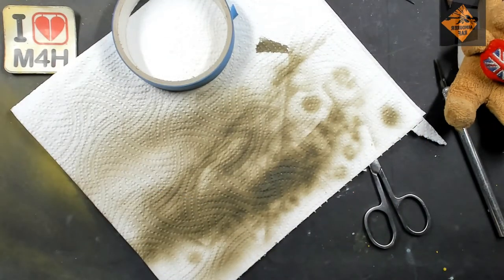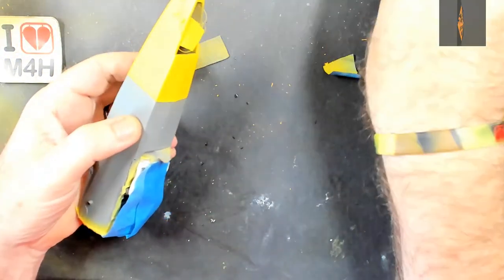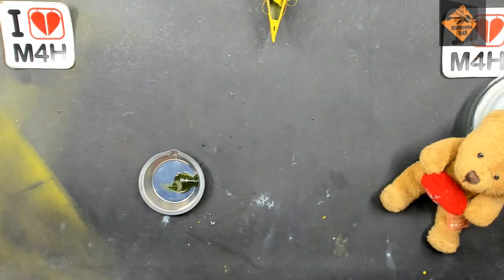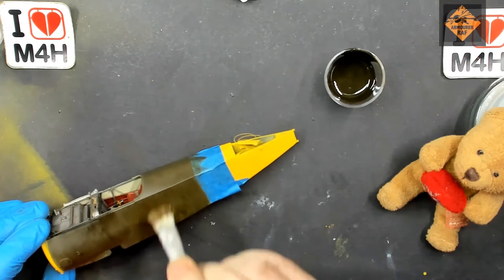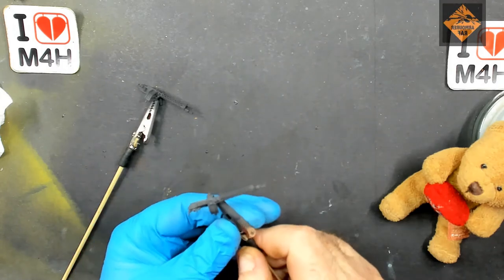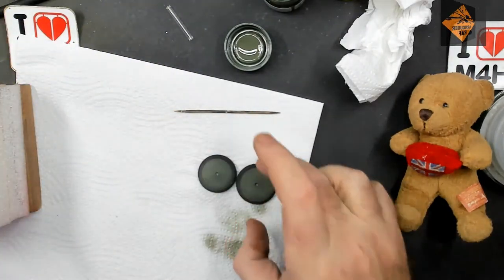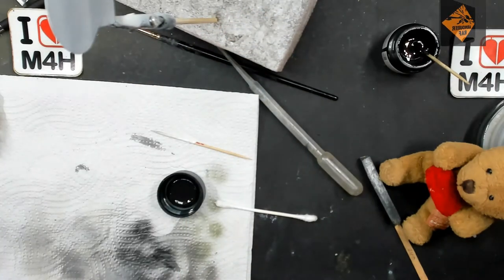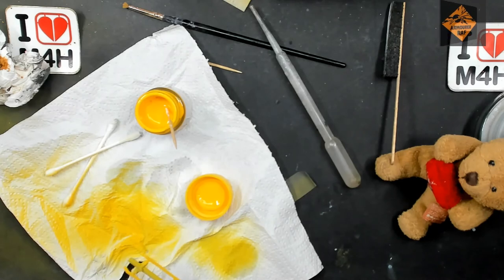Episode 15 of my Meng 1/24 Fokker Dr.1 Build